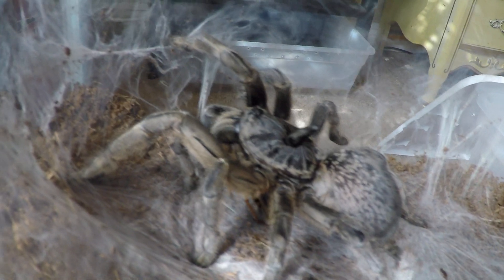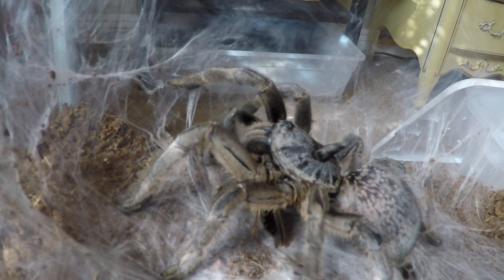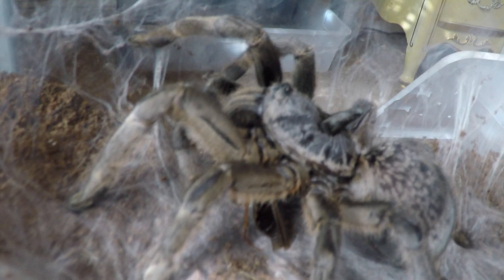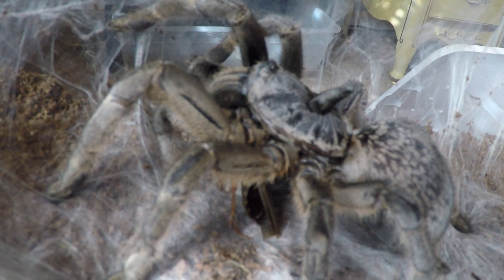Straight horned baboon ( ceratogyrus marshalli ) h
Close up